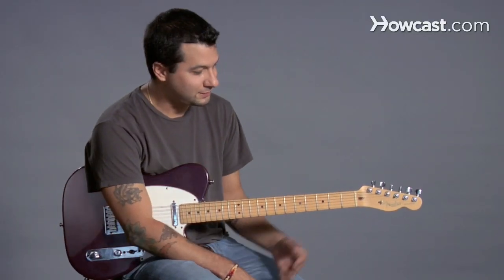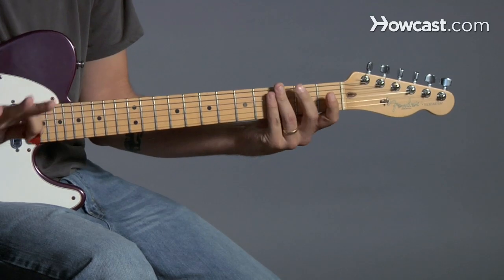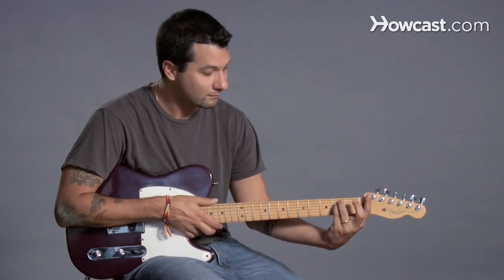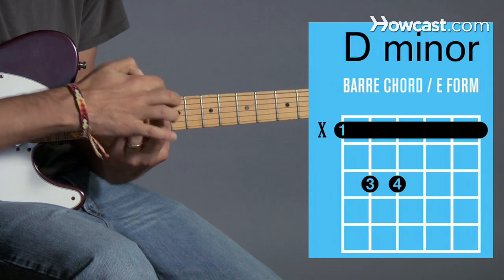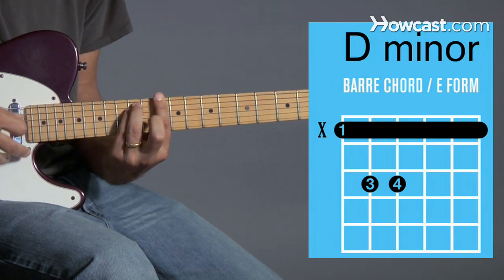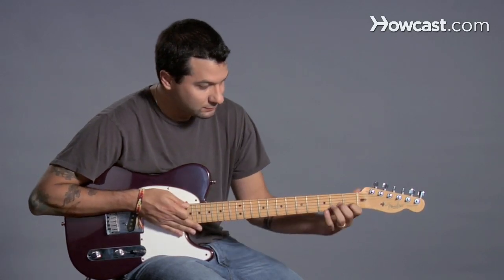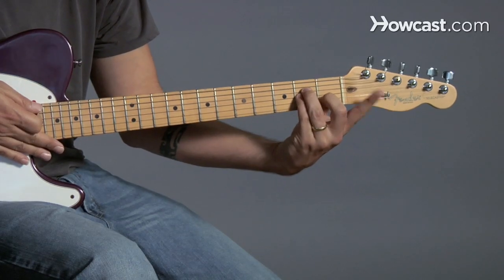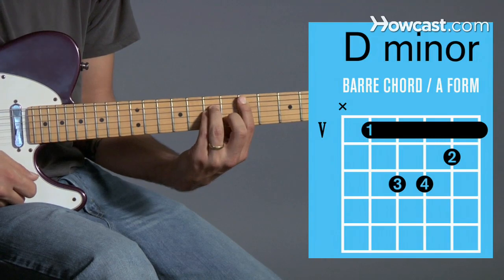How to Play a D Minor Barre Chord | Guitar Lessons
Are you a beginner guitar player? Learn how to play a D minor barre chord with the step-by-step instructions in this video tutorial.

Step 1:
To make D minor, take the E minor form down to the 10th fret, or the A minor form to the 5th fret.